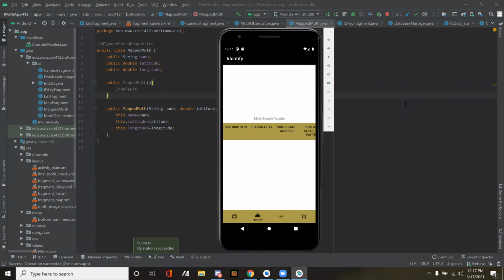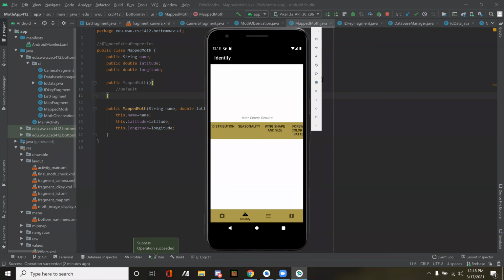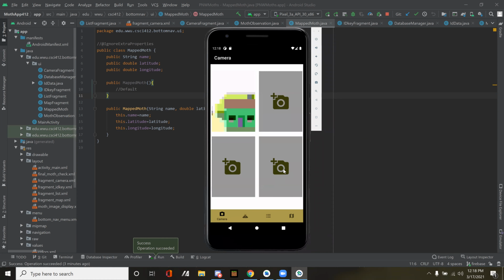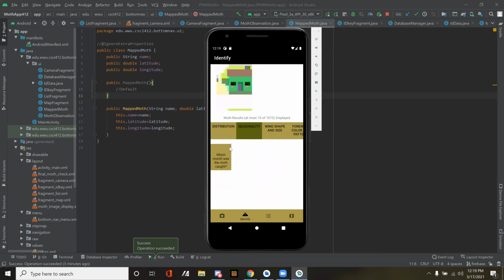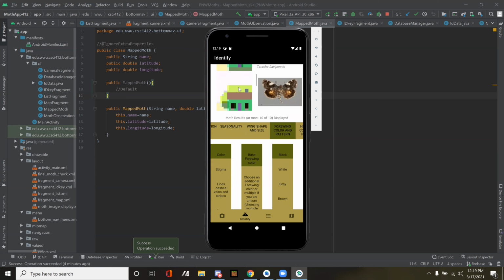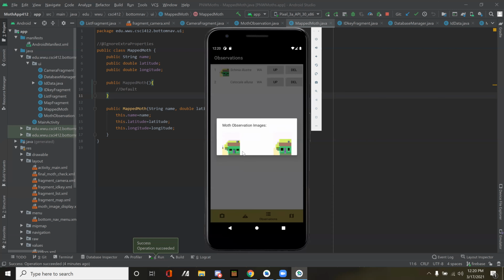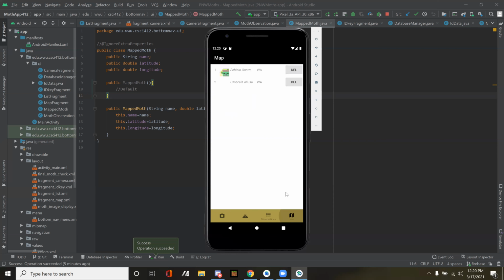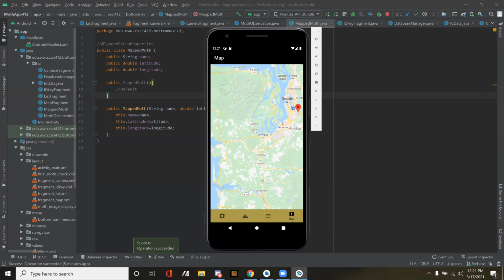PNWMoth Demo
Liam Gleeson, Jordan Birnell, Jason Cook, and Kenji Crenshaw's Mobile Application demo.